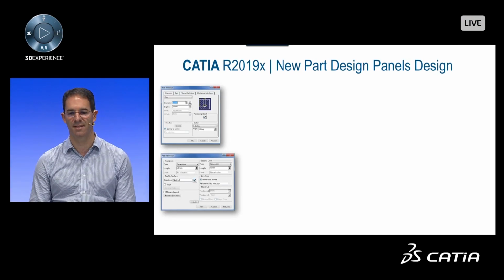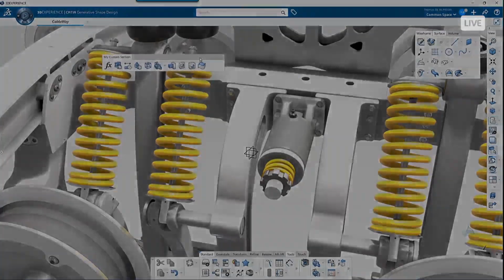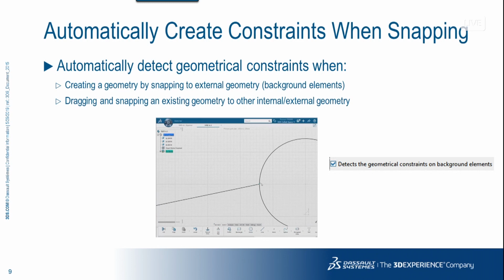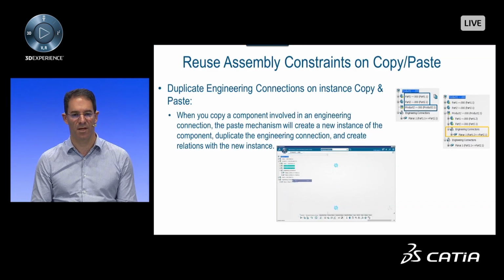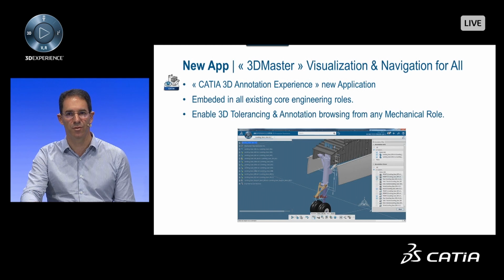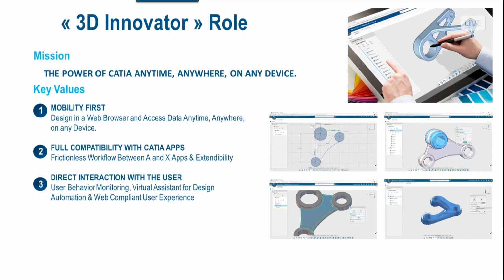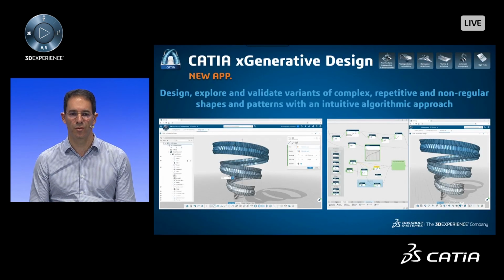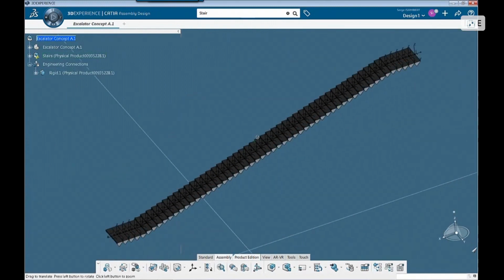What's new for Engineers on CATIA Core Engineering in R2019x - 9h30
Save time to focus on engineering tasks and what matters to you
•Use the improved User Interface for a faster design
•Benefit from a 3D Tolerancing & annotation browsing app available for everyone
•Import V5 assembly features or symmetries
•Reuse of assembly constraints on Copy Paste and save time